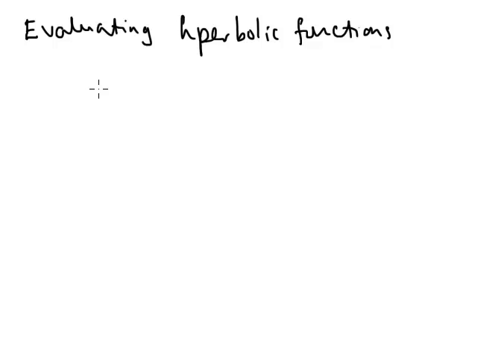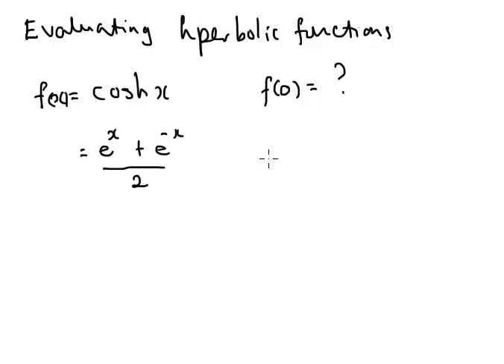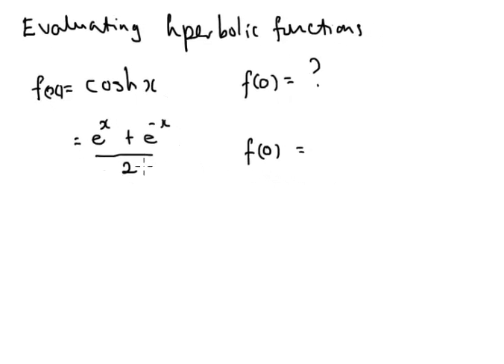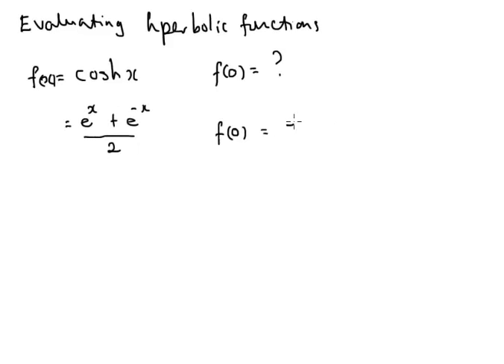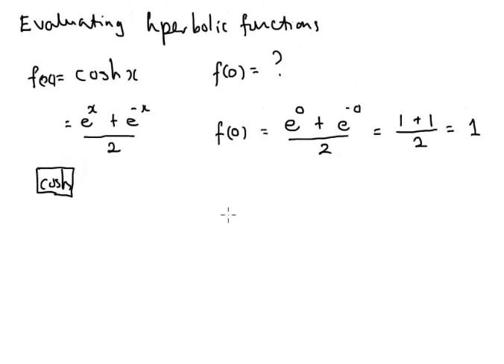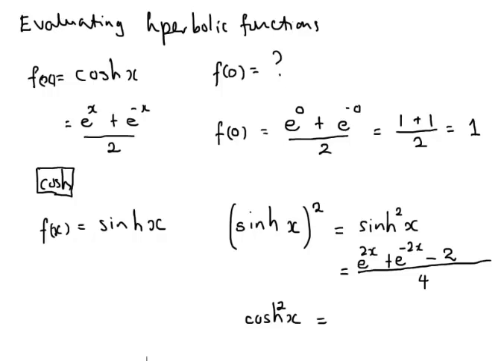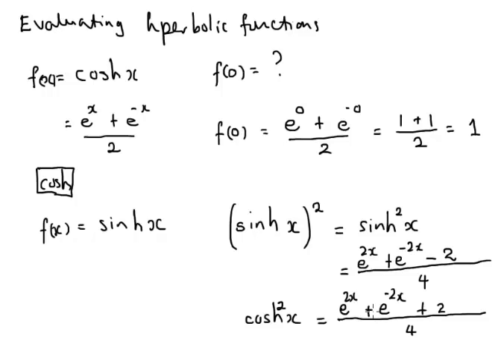MAT171T 2013 1 E3Lecture 6 1